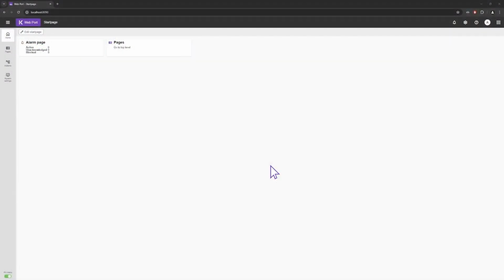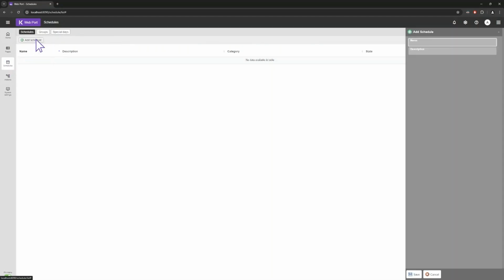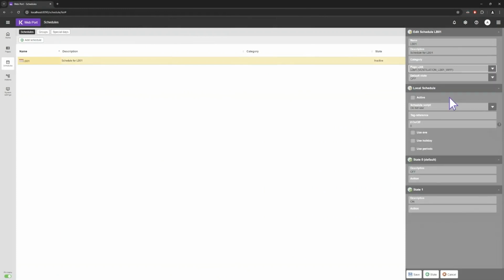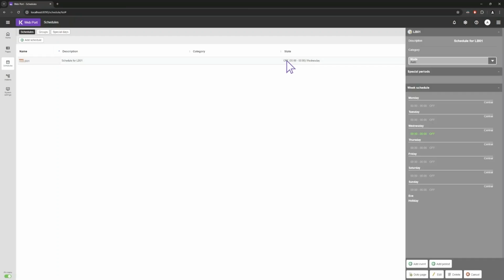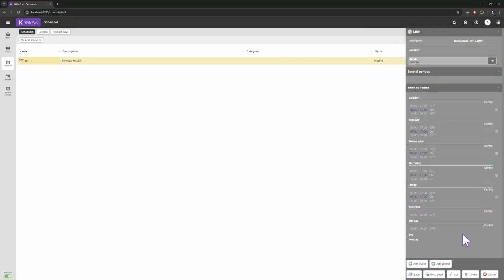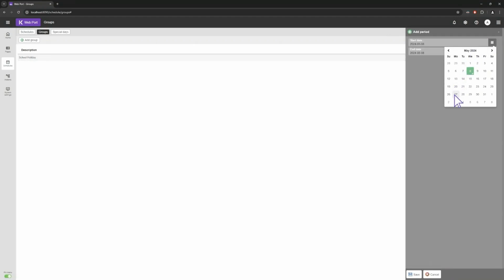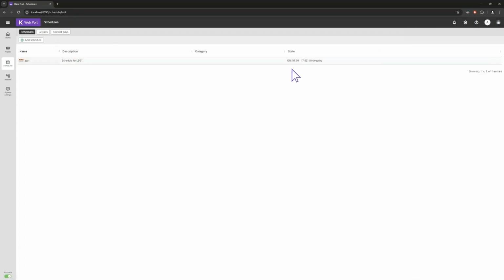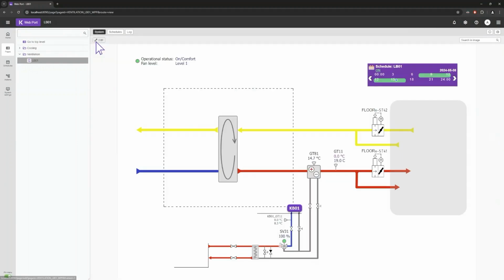Training Web Port - Installation & Configuration - 8. Central Time Schedule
In this video, we enable time schedules in Web Port for LB01, configure "On" and "Off" states with specific tags, and set events for weekdays and holidays. We also add a portlet to display the schedule's active state on the LB01 process page.

Our channel is about Kiona products and proptech in general. We cover topics such as product tutorials, webinars, customer stories, and more.